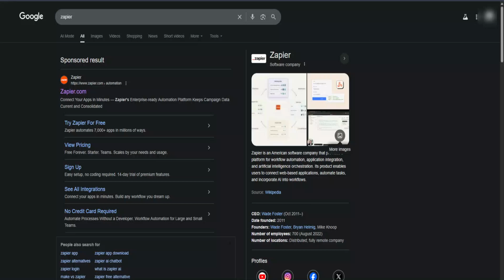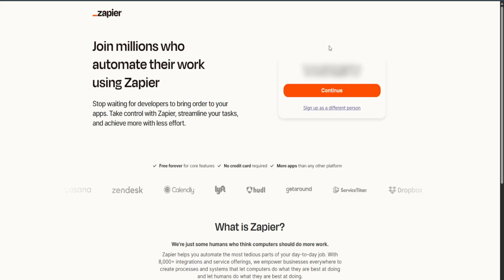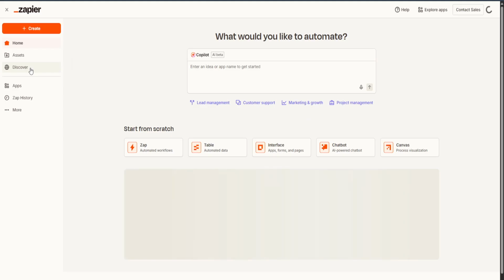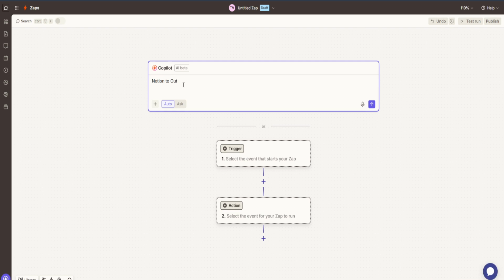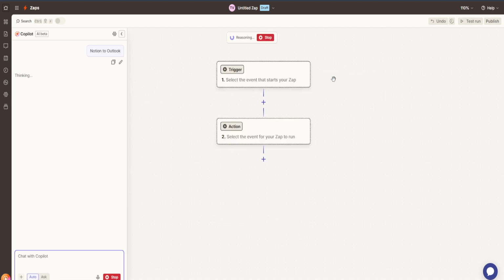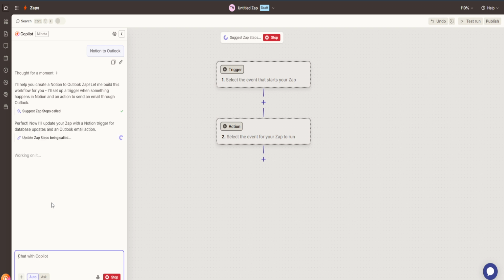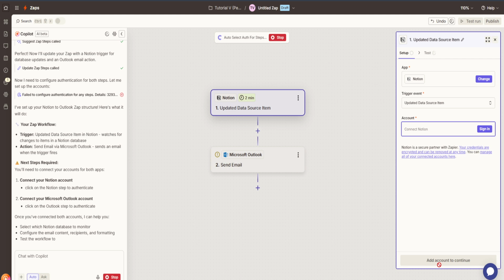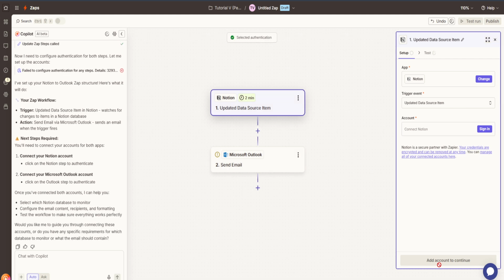How To Connect Notion With Outlook Tutorial | Easy Guide 2025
In today’s video, I show you how to connect Notion with Outlook — step-by-step! Learn how to sync emails, calendars, and tasks to streamline your productivity.